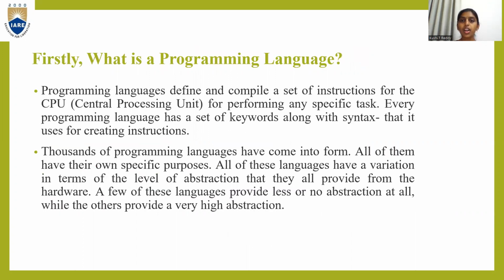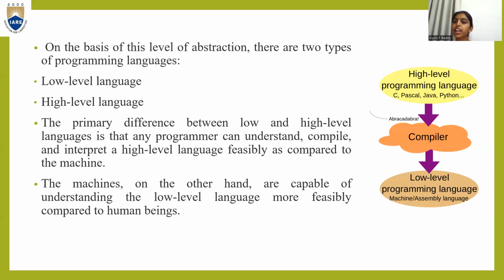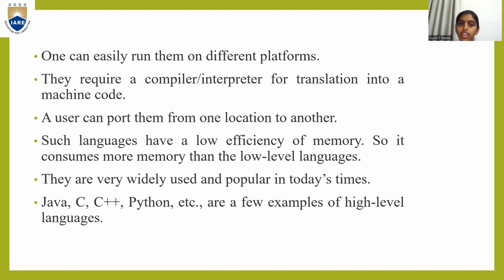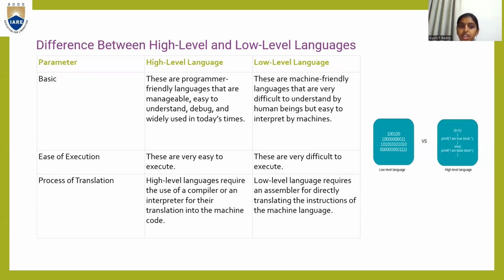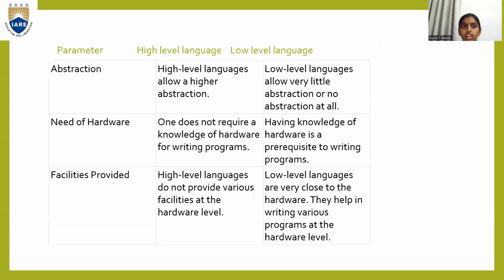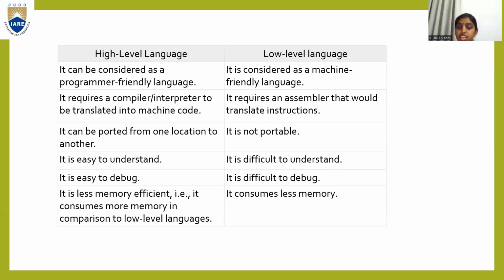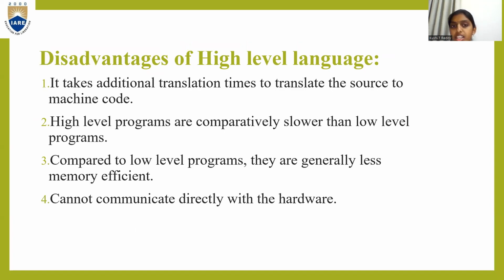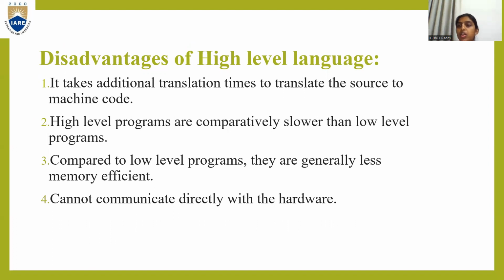coa concept video